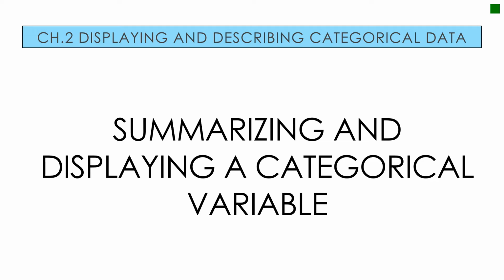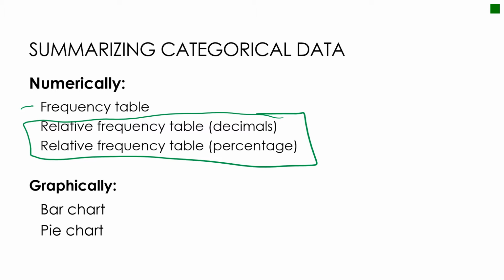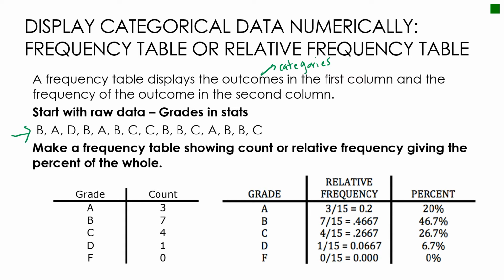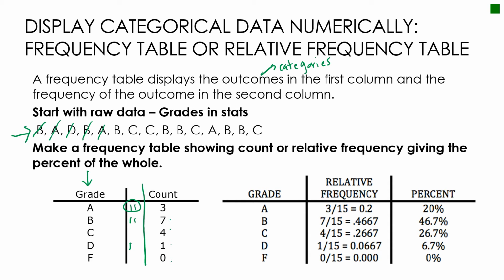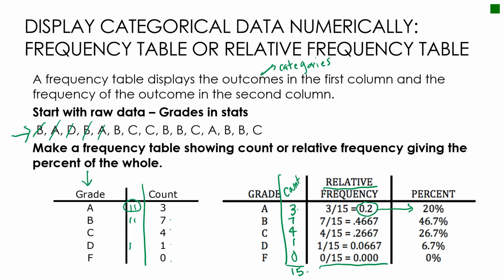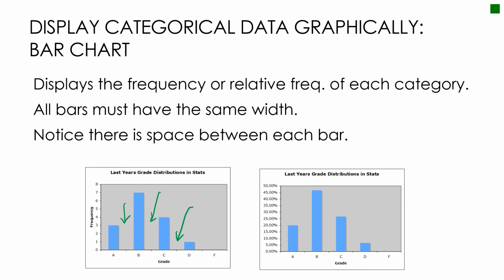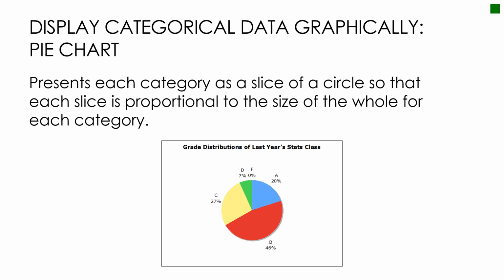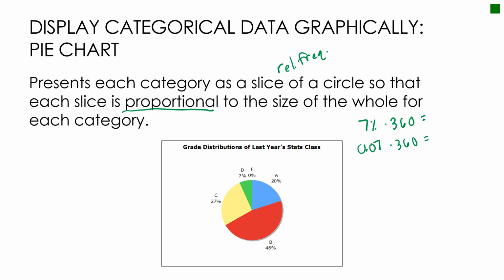Applied Stats 2.1 Summarizing and Displaying Categorical Variables